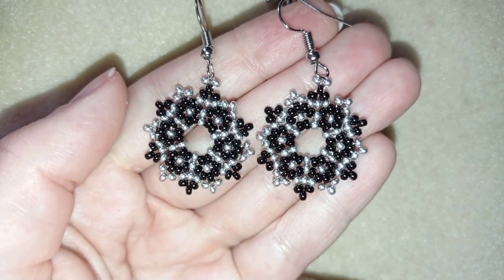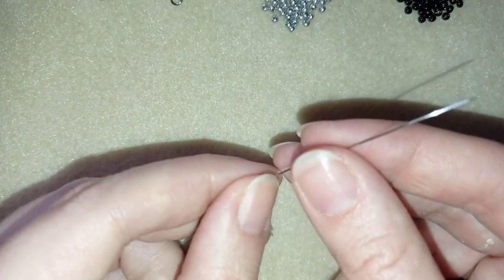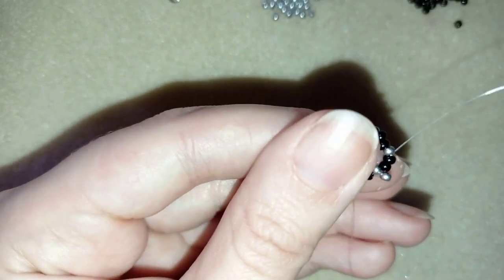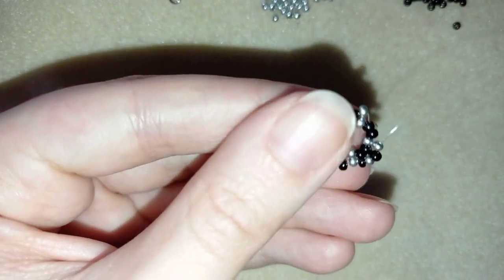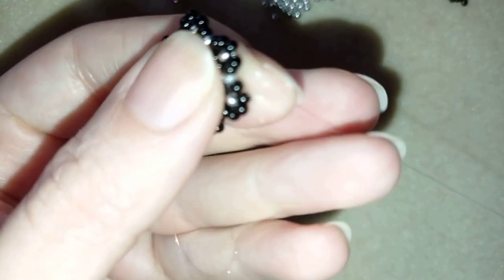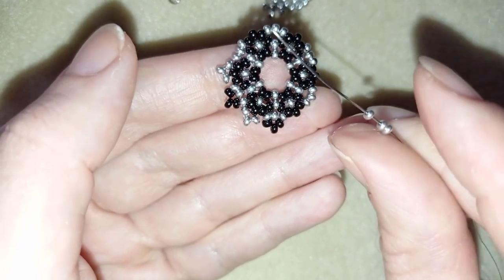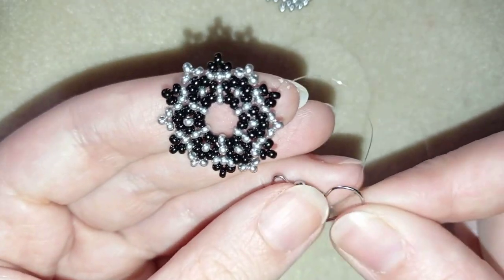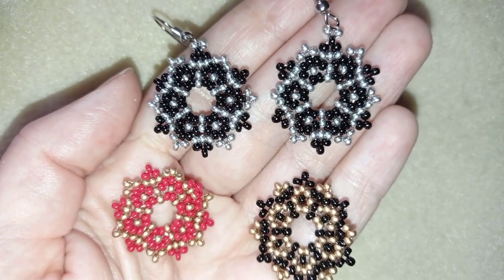Fine Classic Beaded Earrings - Tutorial. How to make easy beaded earrings?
Easy step by step instructions for Fne Classic Earrings.
List of materials:
1)  11/0  seed beads - silver and black
2) ear wires of your choice
3) thread of your choice -  I use Monofilament 0.15 mm=0.006in
4) size 10  beading needle
5) scissors
6) pliers (not obligatory)